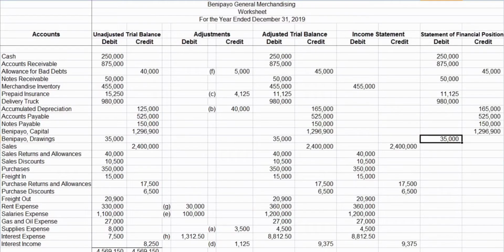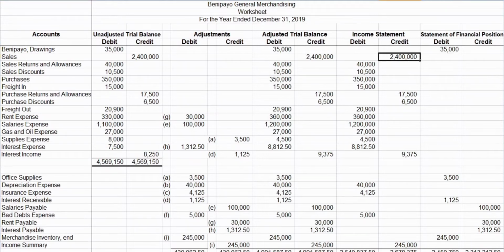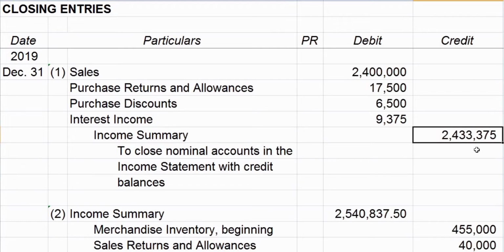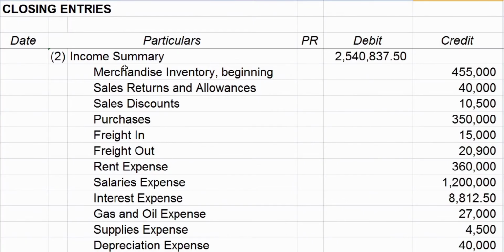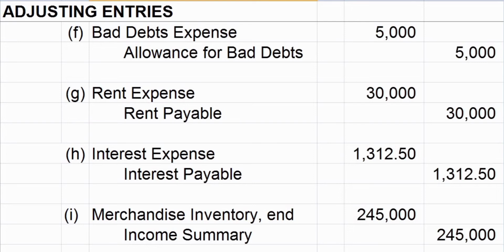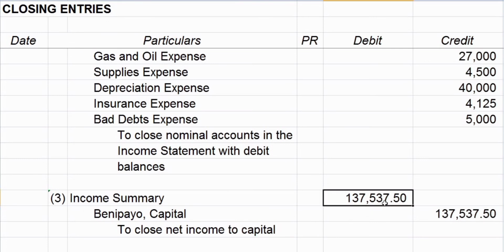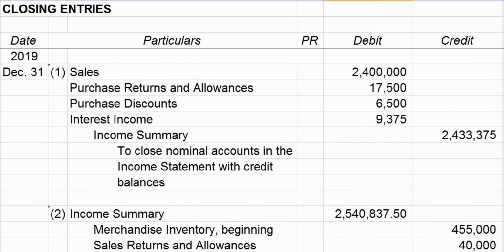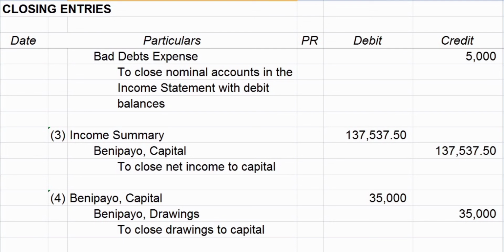Closing Entries: Why, What, How Many, How and When?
This is part of the video "Accounting Cycle - Part 3 (Closing Entries, Reversing Entries, Posting)".